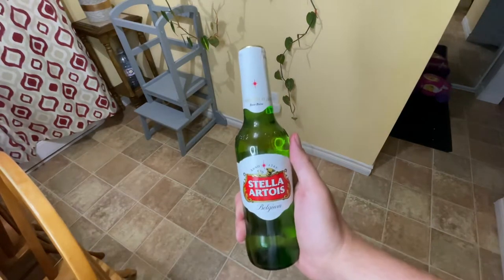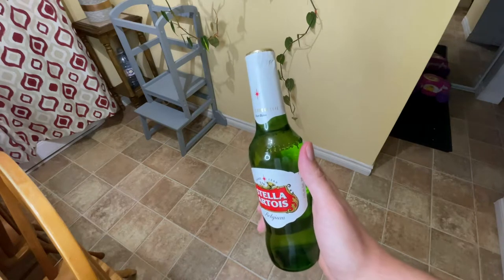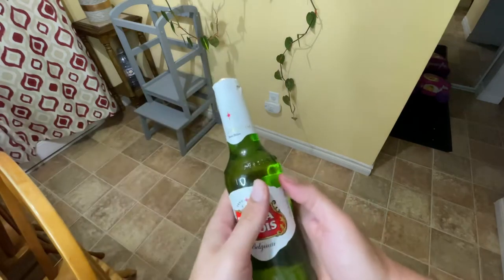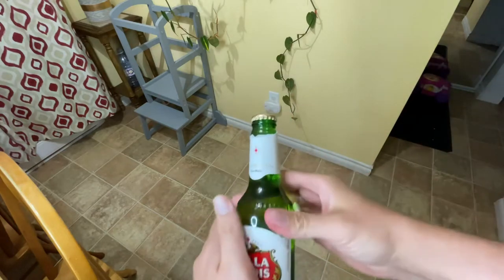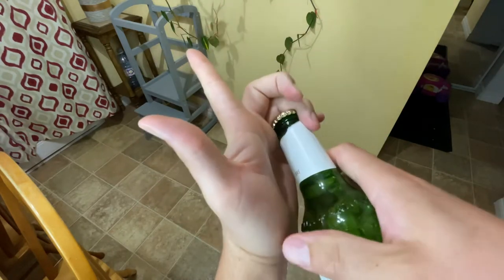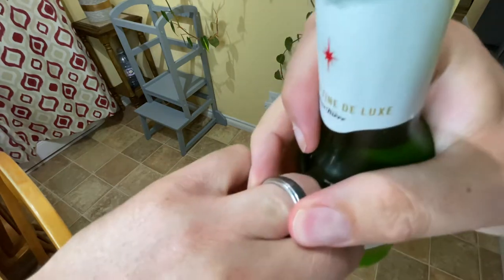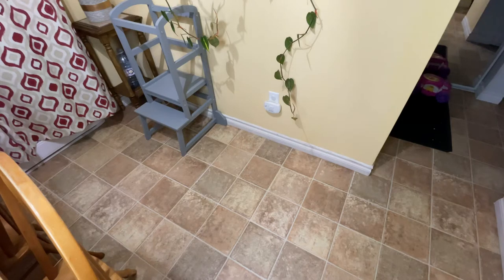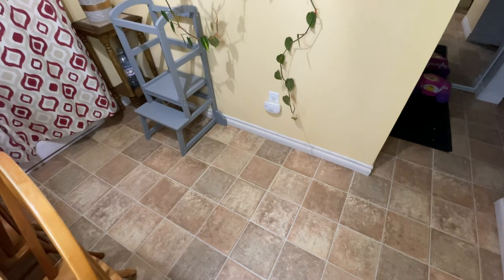How To Open A Pop Top Beer With Your Bare Hands